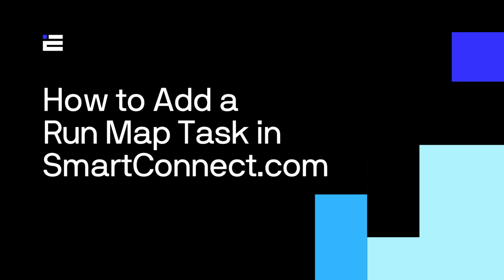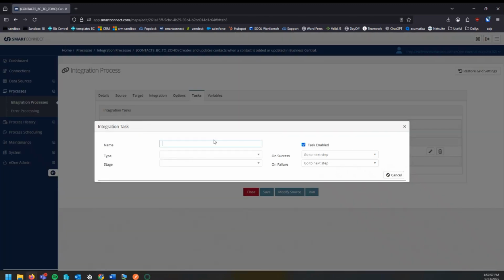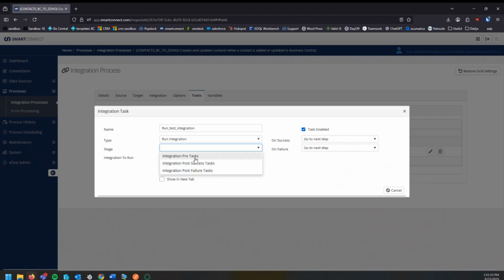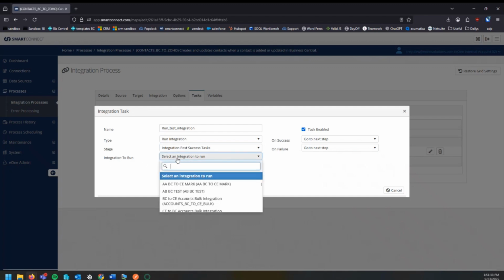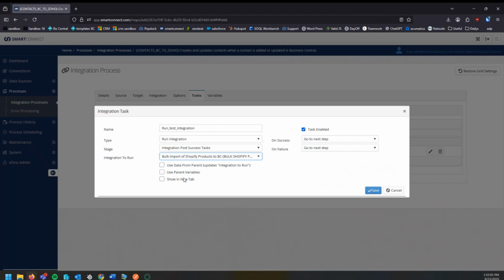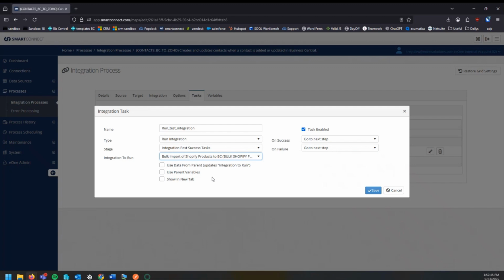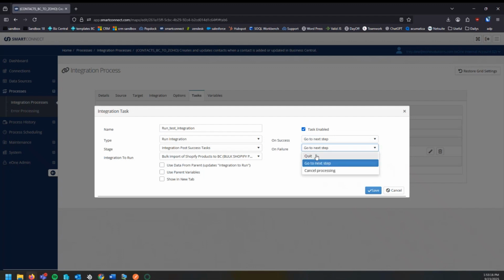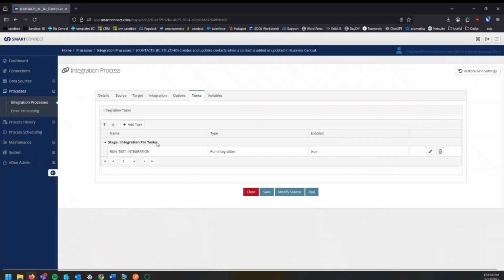How to Add a Run Map Task in SmartConnect com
In this video, you will learn how to add a Run Map Task in SmartConnect.com to automate integration workflows. This quick tutorial covers:

-Creating a new Map Task
-Choosing when the task runs (Pre, Post Success, Post Failure)
-Selecting which integration to run
-Using options like Use Data from Parent, Use Parent Variables, and Show in --New Tab
-Setting task behavior on success or failure

If you'd like to read the documentation that goes with this,